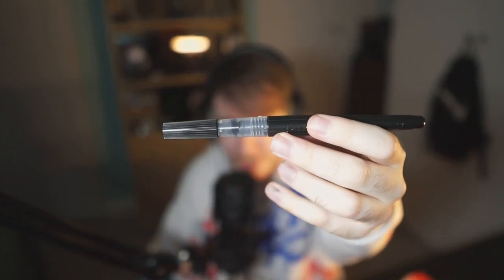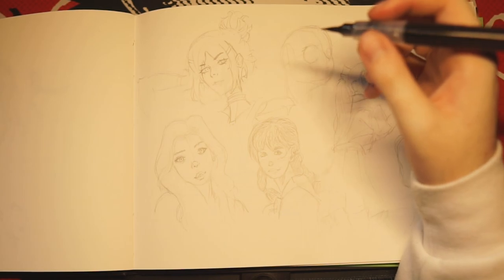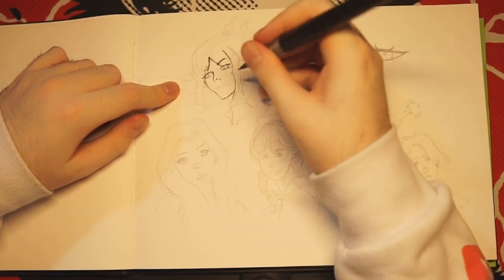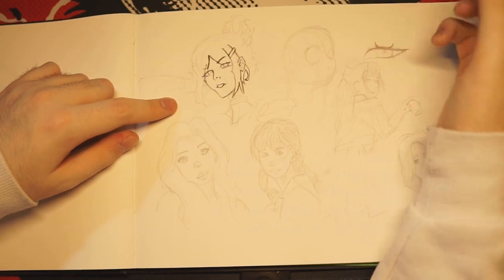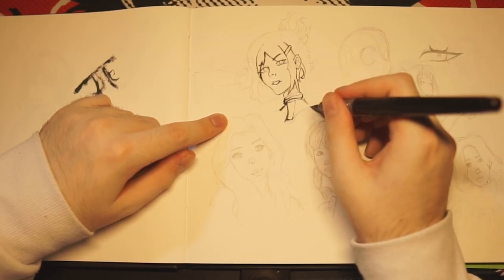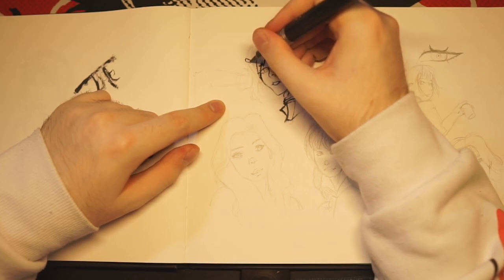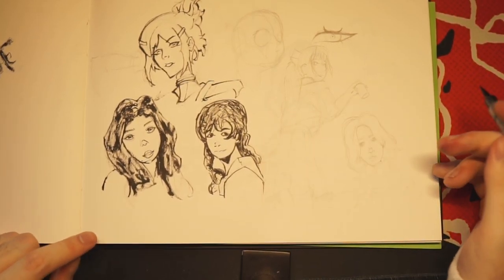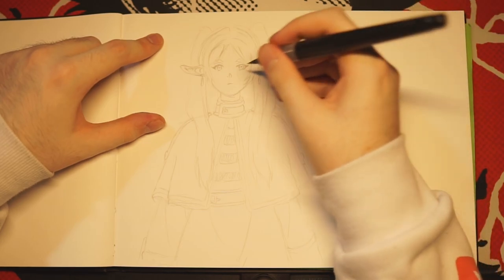Trying out NEW Pentel brush pen! (100 Day Drawing Challenge: Day 20)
I've always had my eye on one of these pentel brush pens ever since Kim Jung Gi kept using these and kept saying they're his favourites, so I just HAD to try one! And little did I know, it became my favourite tool in my arsenal for drawing as well!

Let me know if you enjoyed and want to see more down below!